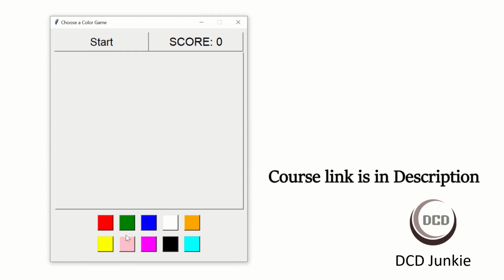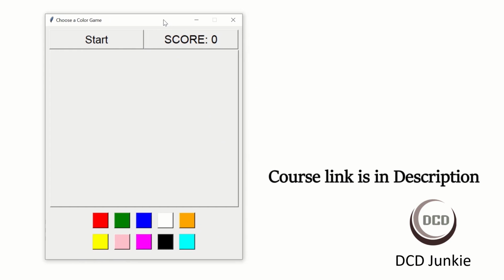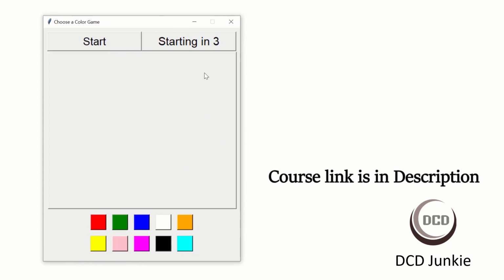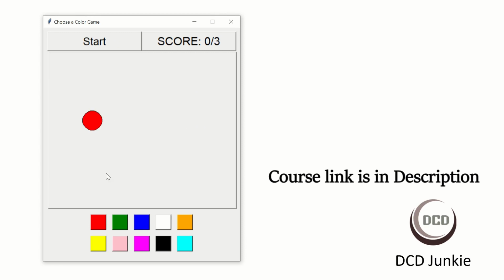Select a Colour Ball Game in Python with Tkinter